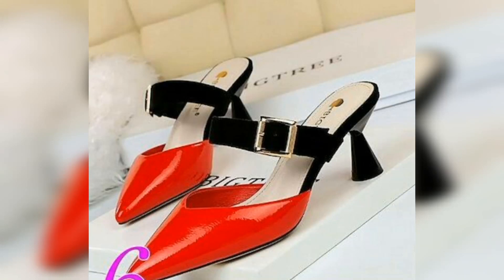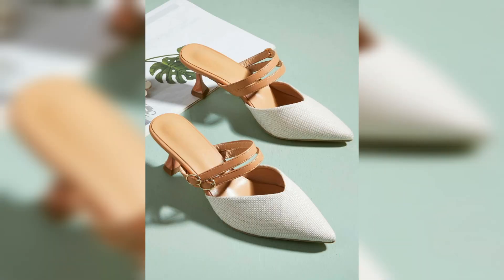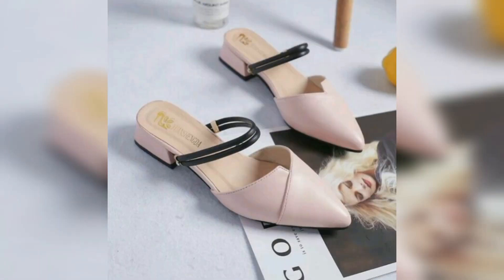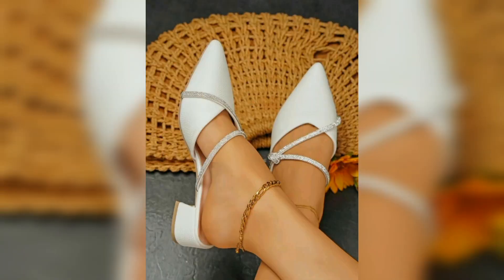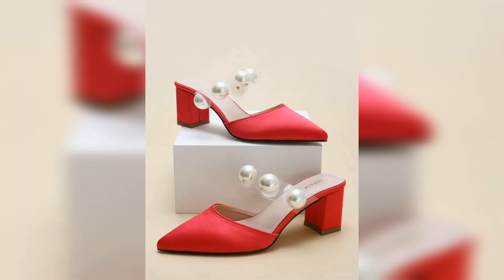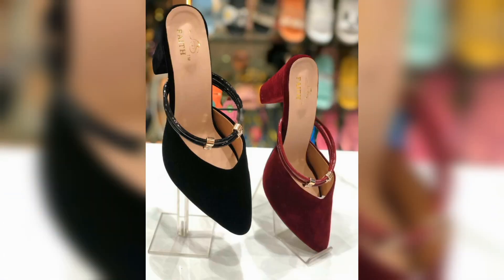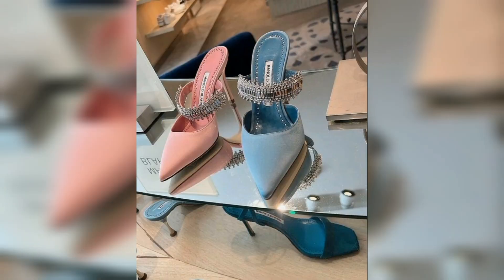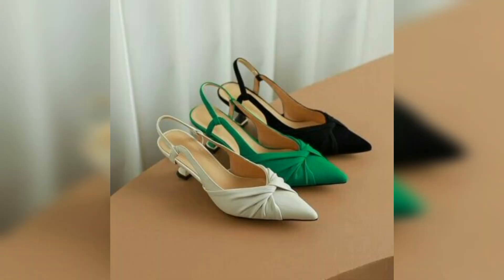2023 Latest Summer Shoes | Top Trendy Mules Slip For Girls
Step into comfort and style with Comfortable Slip on Shoes! These shoes are perfect for the modern woman; combining comfort and style to help you look your best.

Featuring a slip on design, these shoes provide superior support and cushioning, while still being lightweight and breathable. And with their range of colors and designs, you'll be able to find the perfect fit for your wardrobe. Get ready to feel confident and look great with Comfortable Slip on Shoes!